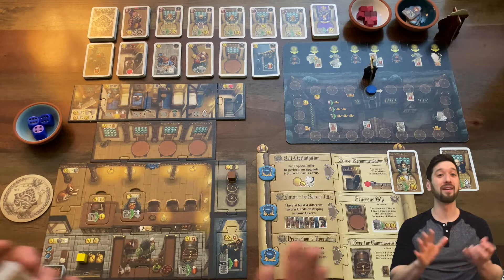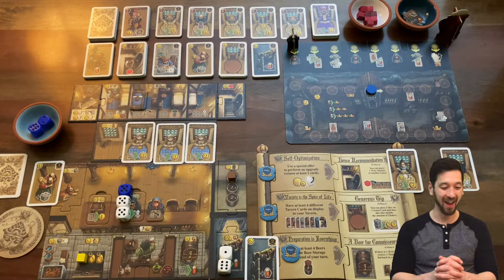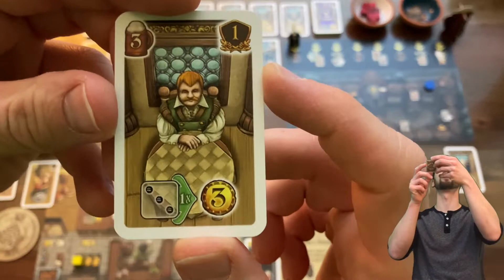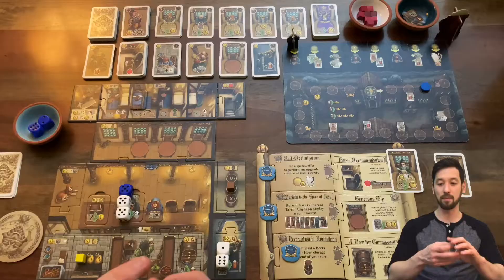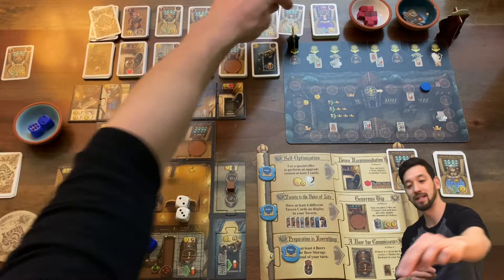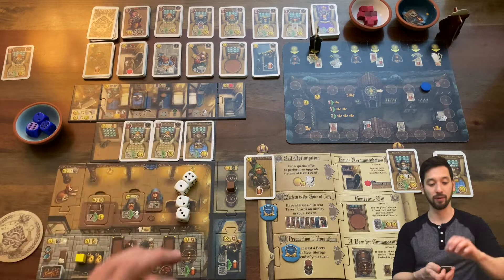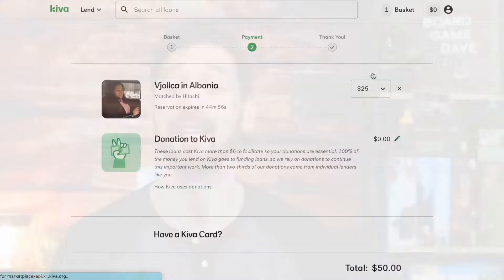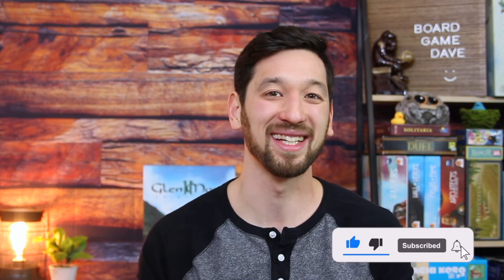Solo Play Sunday: The Open Doors Expansion for The Taverns of Tiefenthal! (Four New Modules!)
Thank you so much for joining me for another Solo Play Sunday for Charity! I've been really enjoying the new modules in the Open Doors expansion for The Taverns of Tiefenthal and I figured a great way to show you how those modules work would be to do a solo playthrough with all four of the new modules included! The solo mode I'm using is the semi-official solo mode designed by the designer himself, Wolfgang Warsch! The solo variant is extremely simple and very fun to play!

The charity for this week is the Disasters Emergency Committee's Ukraine Humanitarian Appeal. The DEC "brings together 15 leading UK aid charities to raise funds quickly and efficiently at times of crisis overseas" and their Ukraine Humanitarian Appeal raises funds to "provide food, water, shelter and healthcare to refugees and displaced families." Learn more about the Disasters Emergency Appeal (and Kiva) below! Thanks!

In this video:
00:00 Intro
00:50 Round 1
03:54 Round 2
07:34 Round 3
10:31 Round 4
14:57 Round 5
18:49 Round 6
23:49 Round 7
30:01 Round 8
38:21 Final Scoring
38:39 Micro Loan and Donation to Ukraine Humanitarian Appeal
39:37 Outtakes

Tavern Music, Medieval Music No Copyright - Celtic Medieval Fantasy EPIC MUSIC NO COPYRIGHT